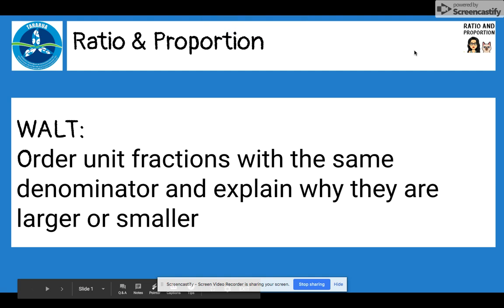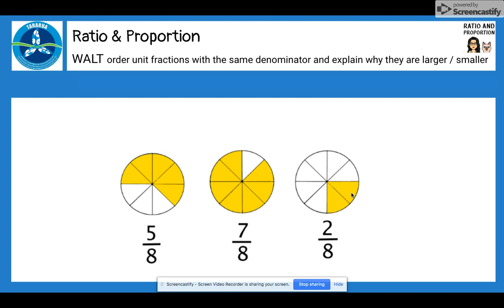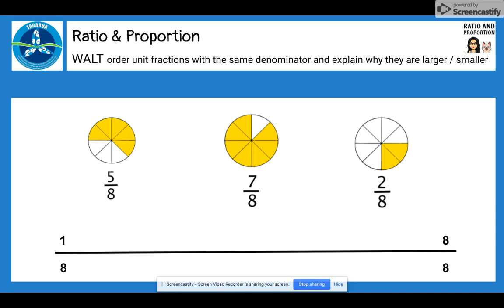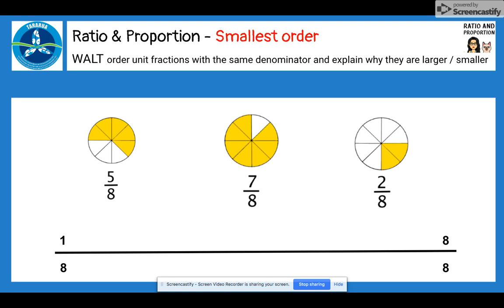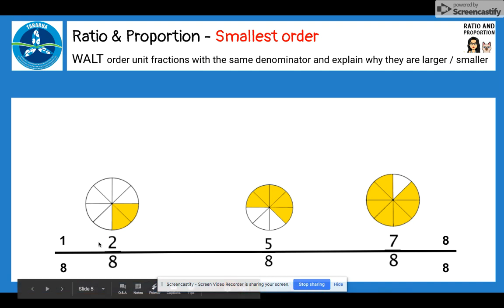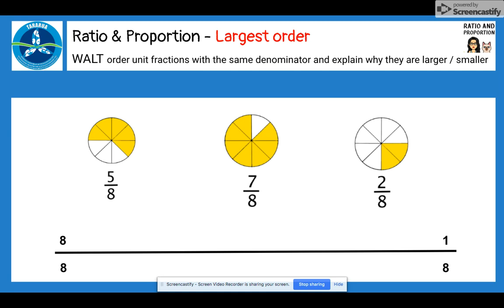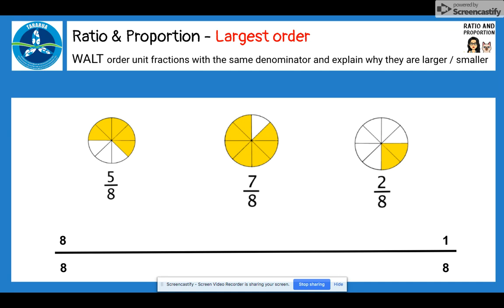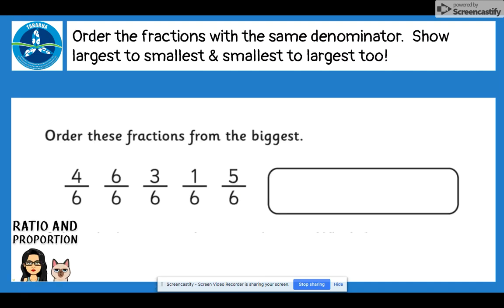Order unit fractions with the same denominator and explain why they are larger or smaller?